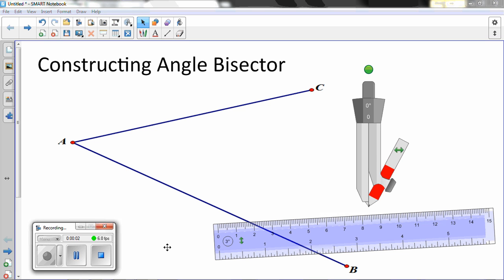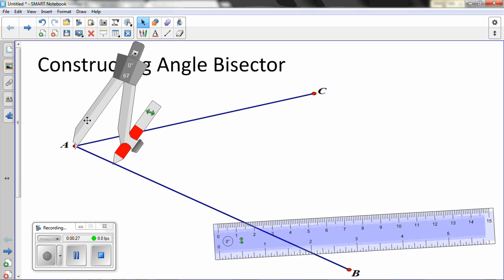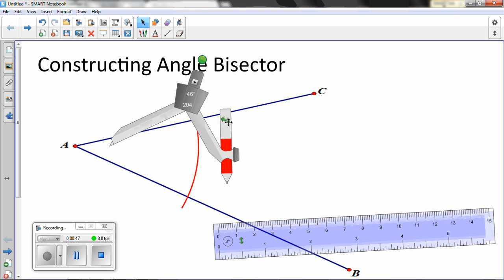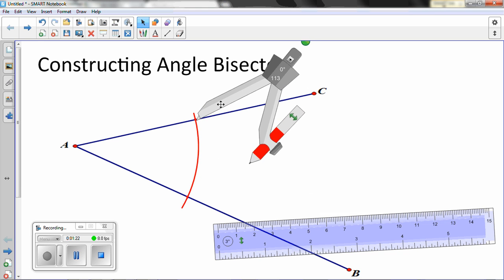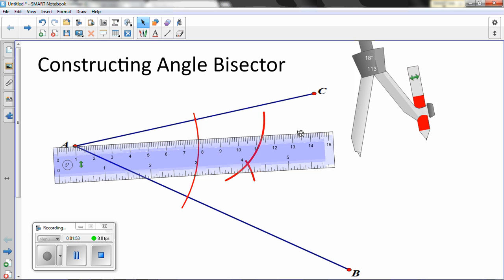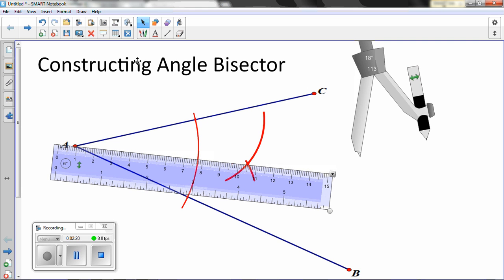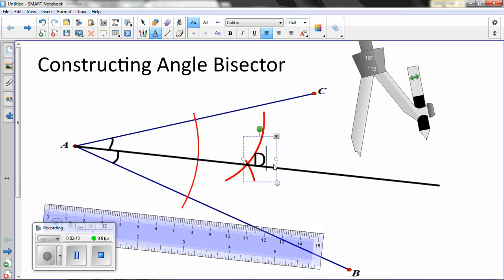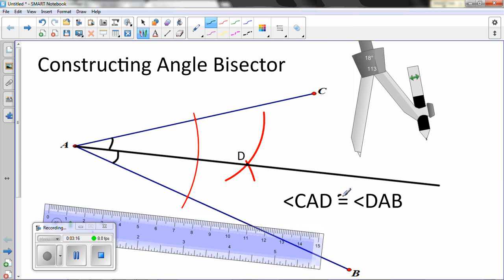Constructing an Angle Bisector